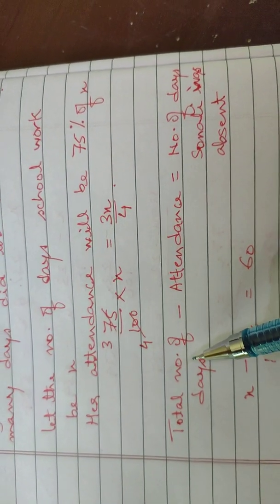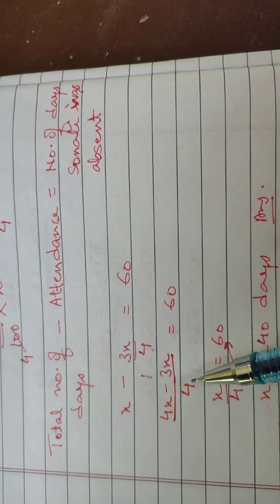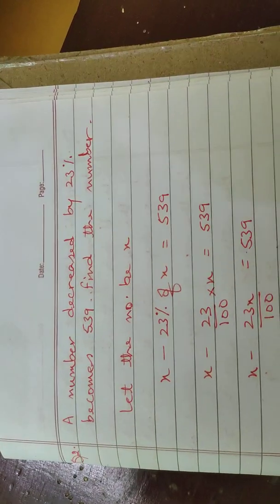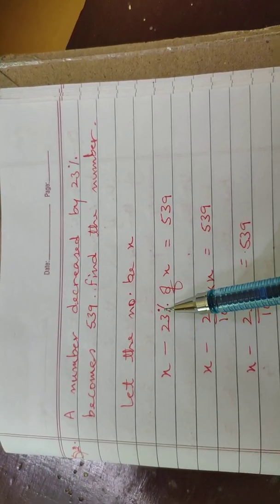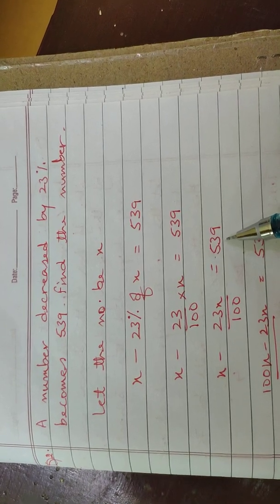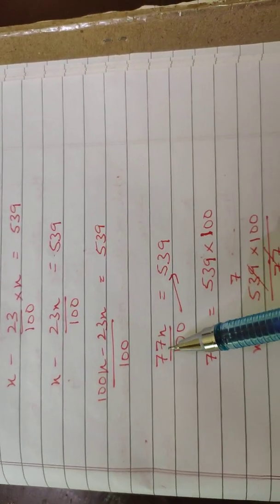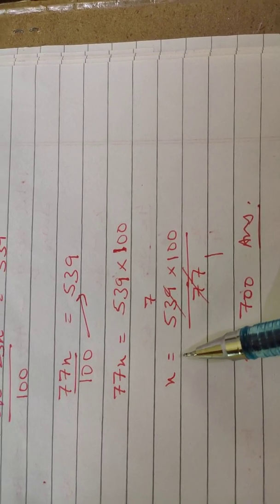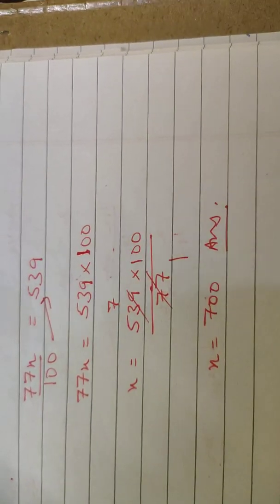WORD PROBLEMS ON % 1 CLASS 8